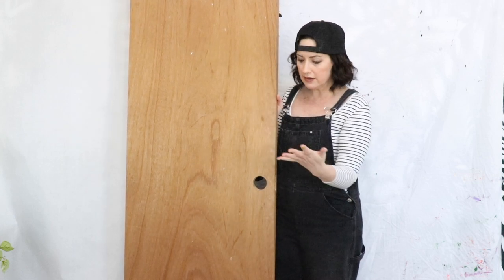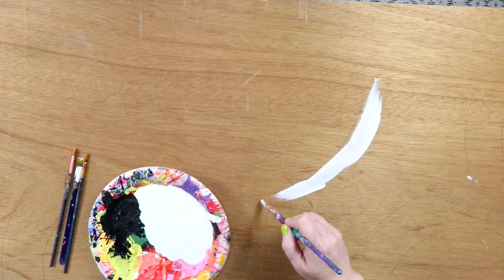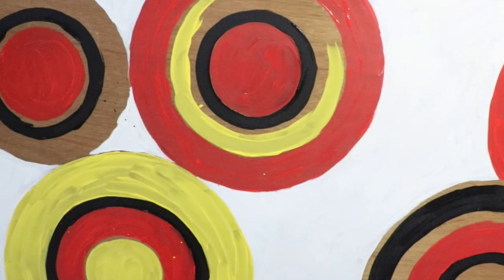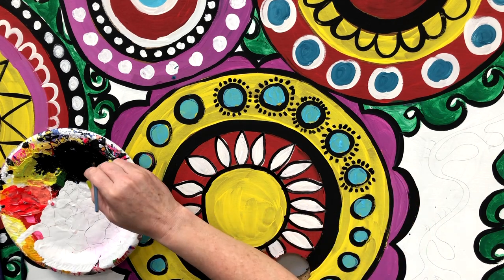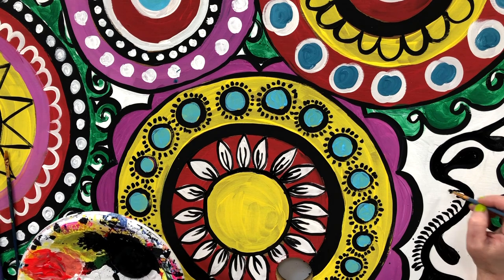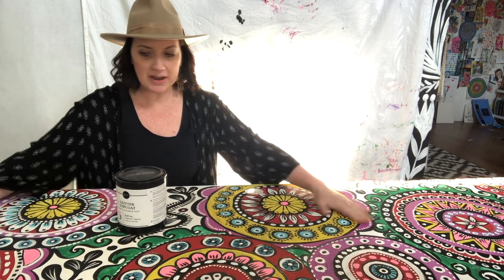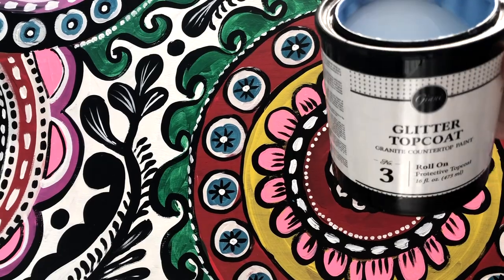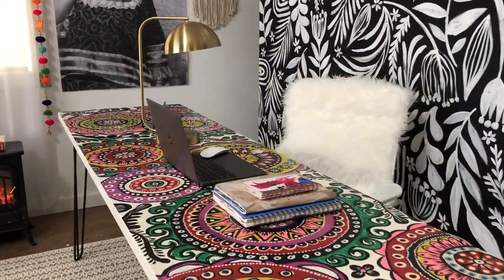old door turned new table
Using paint is one of the easiest ways to transform your space or furniture and accessories. I used an old door that my parents were going to throw out painted a colorful pattern on it, added legs and turned it into a desk!

A few tips for you-
Any types of house paint or acrylic paint will work for this type of project. I used a combination of left over house paint for the first layer and acrylic paint for the details and embellishments.

You can seal a project like this with a polyurethane- on of my favorite products to use on indoor furniture is Minwax Polycrylic

I also love the sealer from Giani- Acrylic Glitter Top Coat